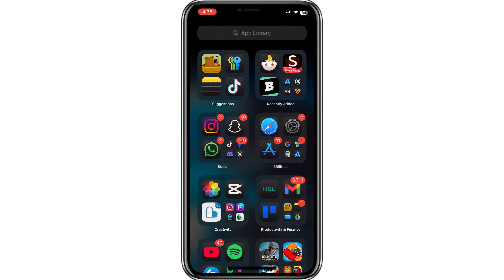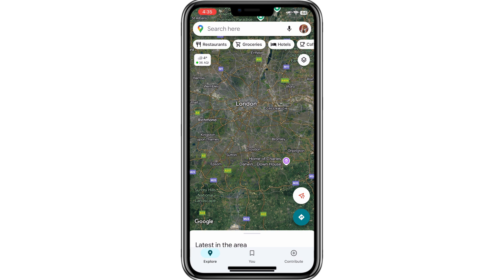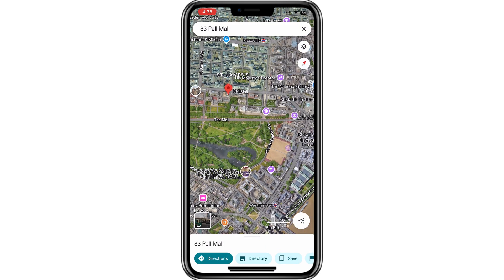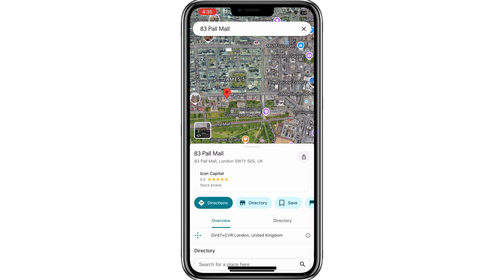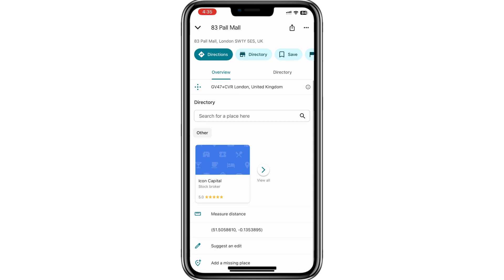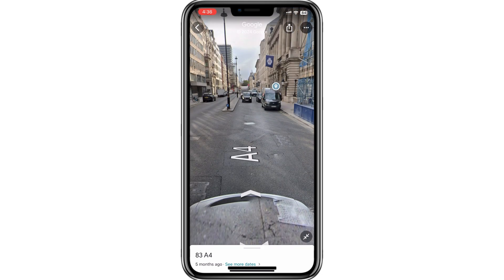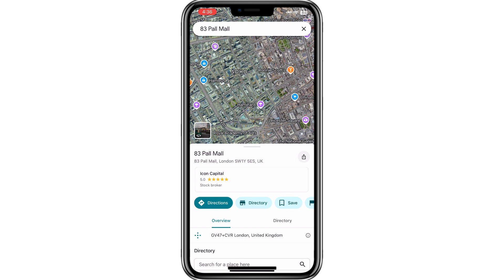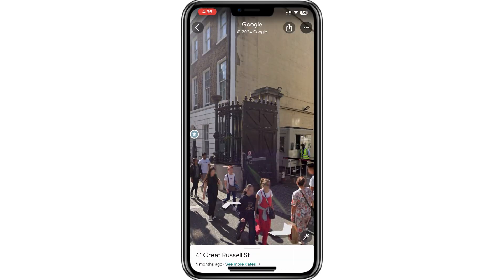How to Do Street View on Google Maps Mobile 2026 (Android & iPhone)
NordVPN.

Learn how to access and use Street View on Google Maps directly from your mobile device. This guide provides step-by-step instructions for both Android and iPhone users, helping you explore locations in detail with immersive 360-degree views. Perfect for travelers and anyone curious about exploring places virtually.